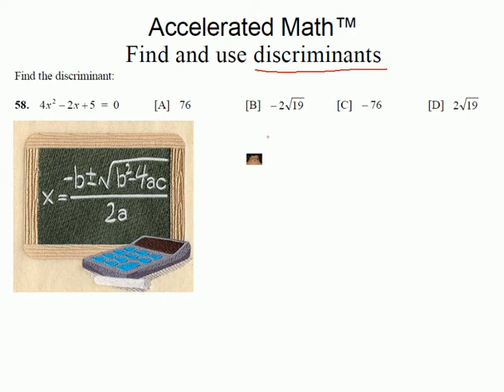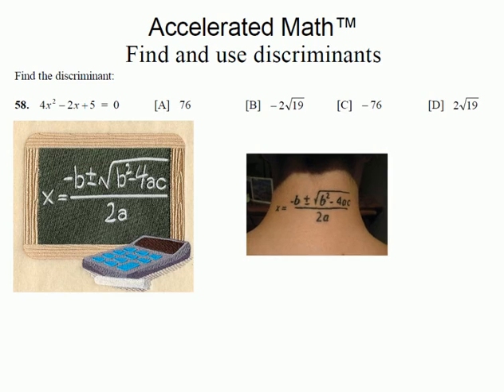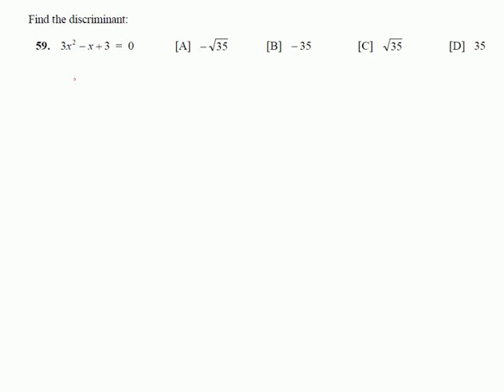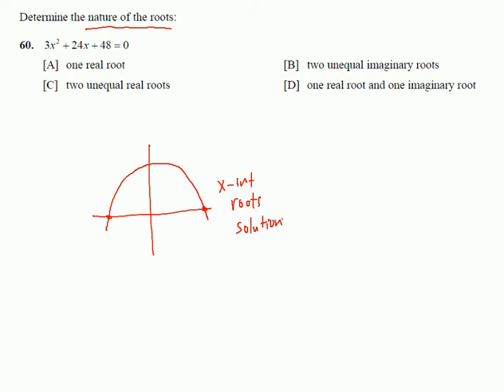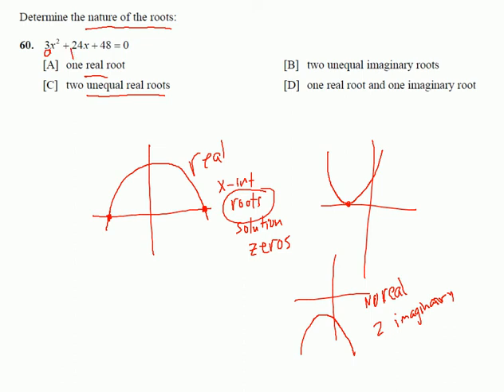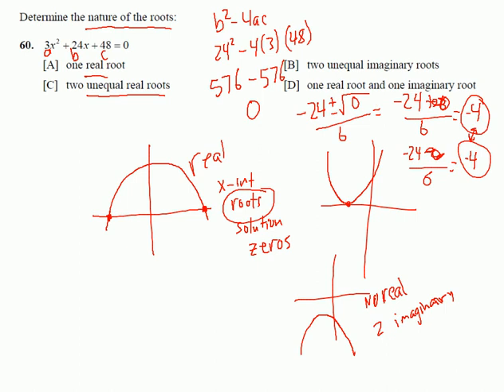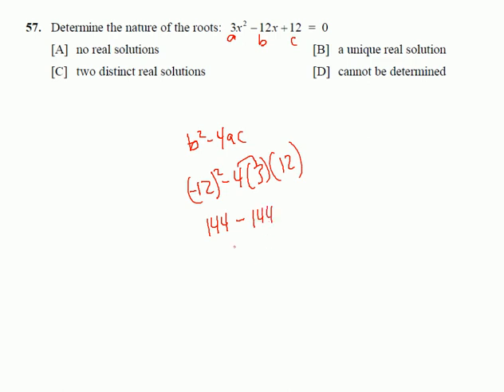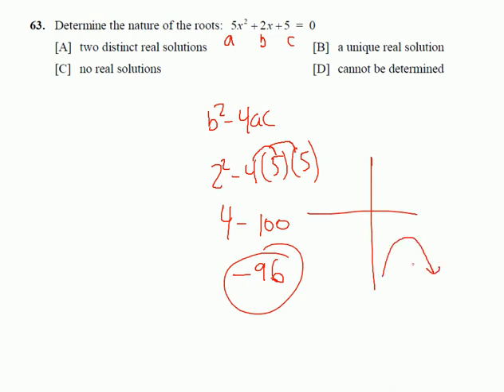find and use discriminants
Accelerated Math Video for Objective "Find and Use Discriminants"